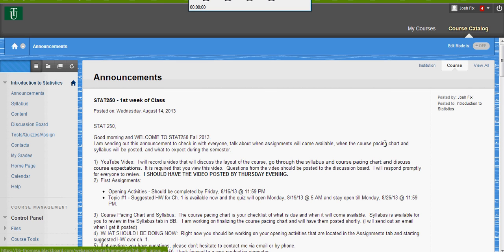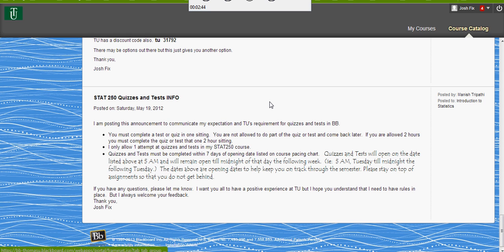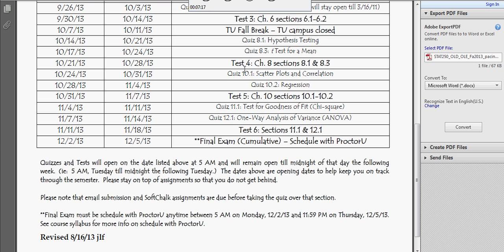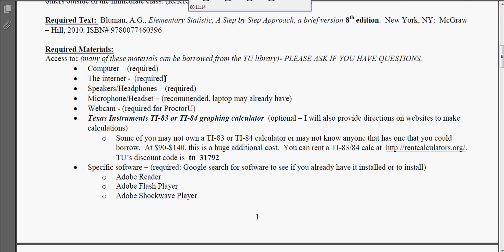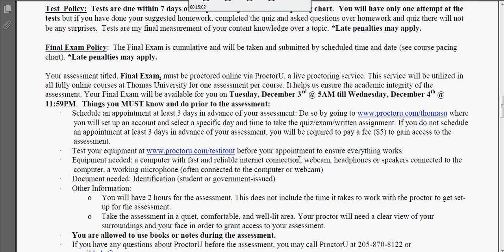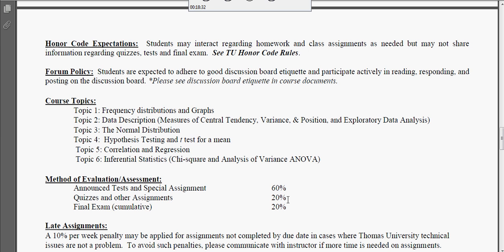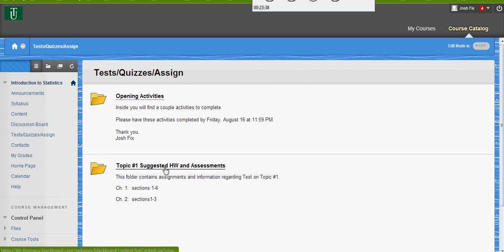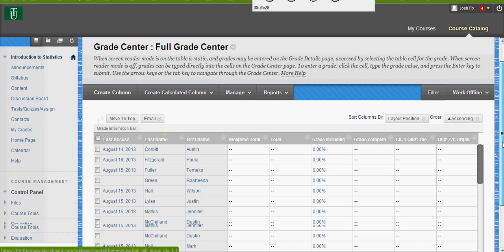STAT250 ThomasU WELCOME Video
This video will provide you with a general idea of the layout and expectations of STAT250 Online @ TU.  This is a generic layout video for the basic layout of my STAT250 Online course.